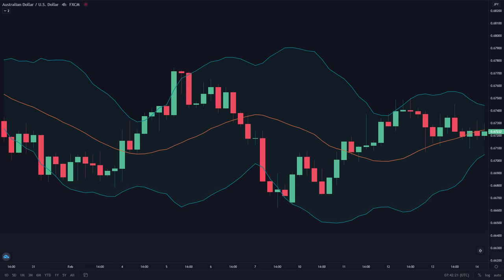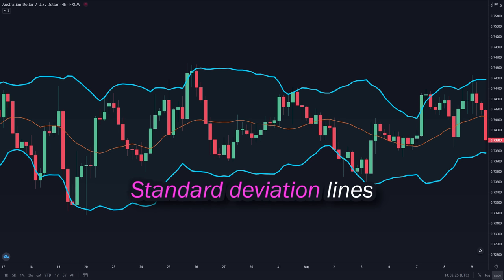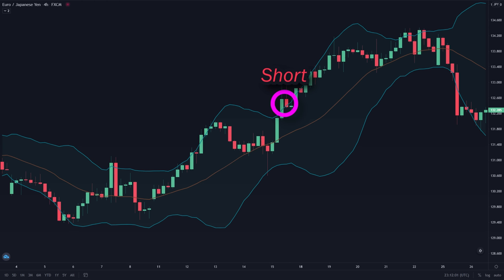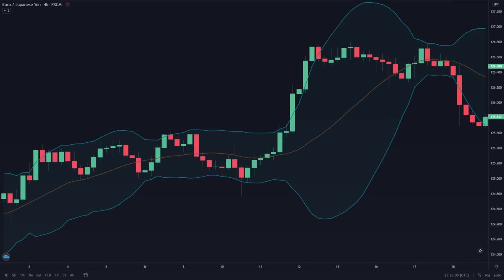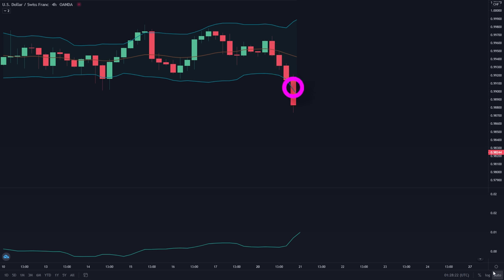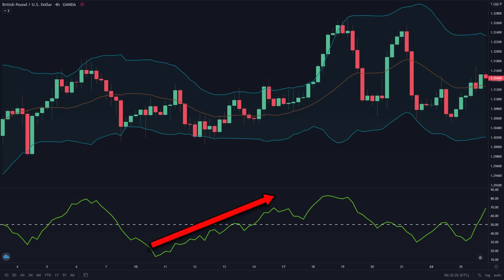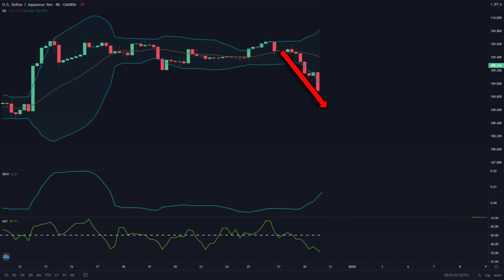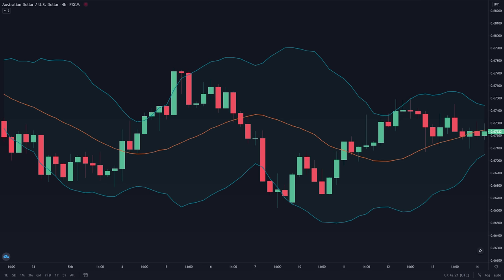BEST Bollinger Bands Breakout Strategy For Daytrading Forex (Bollinger Bands Tutorial)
In this video, I will reveal the Best strategy that you can use with the Bollinger Bands indicator